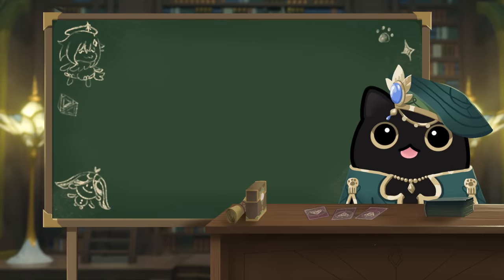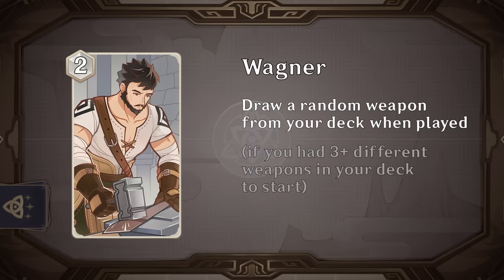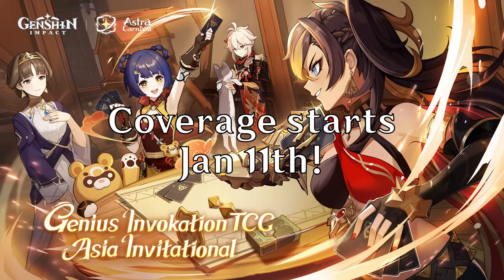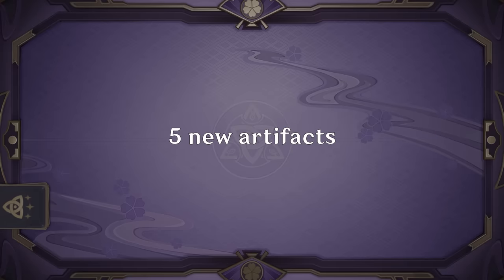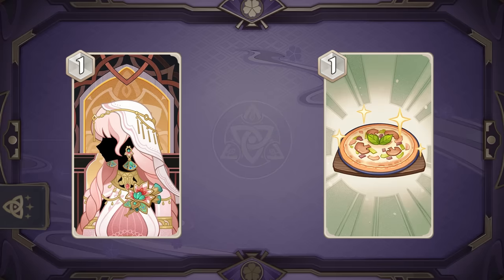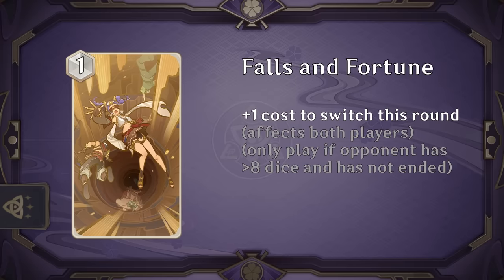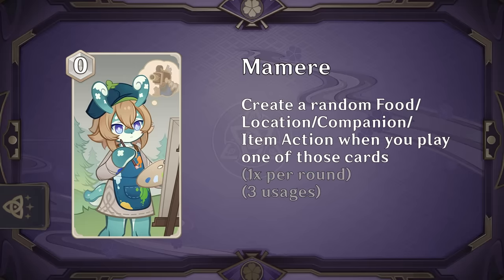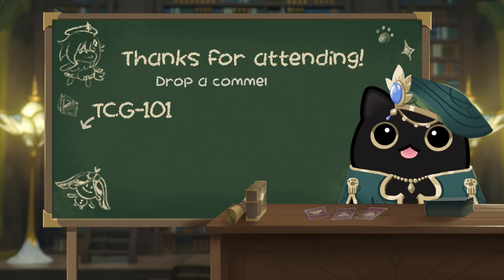Version 4.3 - ALL 20 new Action cards and balance changes! | Invokation Akademy | Genshin Impact TCG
Welcome to the Invokation Akademy Review Session, where I go over all the changes to GITCG from the latest update, and give you my first impressions to get you better prepared for the new metagame.

Version 4.3 has a massive number of changes, so in this first part we'll go over all the balance changes on existing cards, as well as the first impressions on all 20 of the new action cards that are coming as well! This should hopefully give you a bit more direction on just how you'll want to build decks around all the new character cards that are coming. This is perhaps the largest update TCG has ever gotten - with the exception of maybe 3.7, so I hope you're ready for a brand new world of Genius Invokation!!

This series assumes you've been keeping up with GITCG. If you're a newer player, I'd recommend you check out my TCG-101 series which is aimed at beginners.

00:44 - Action cards
01:15 - Shenhe nerfs
01:36 - Oceanid nerfs
02:06 - Itto nerfs
02:53 - Talent card changes - reduced costs
05:38 - Talent card changes - reworked effects
07:09 - Character changes

About me
GITCG caster, player, and content creator.

Find more Genius Invokation players at the GITCG discord server

What is Genius Invokation?
Genius Invokation TCG (GITCG) is a card game inside Genshin Impact! To unlock this game mode, you will need to reach AR32 in Genshin and complete the associated quest. The entire game is free to play.